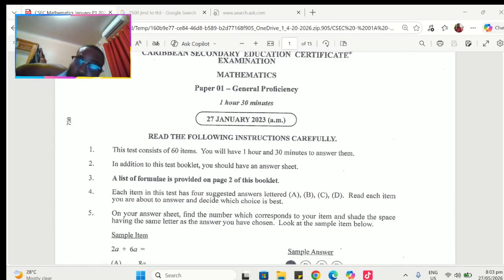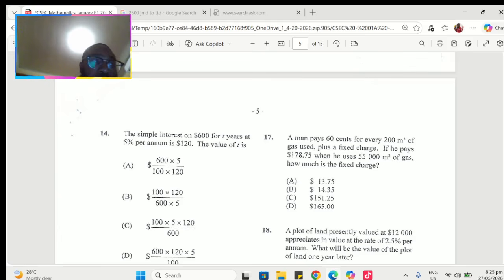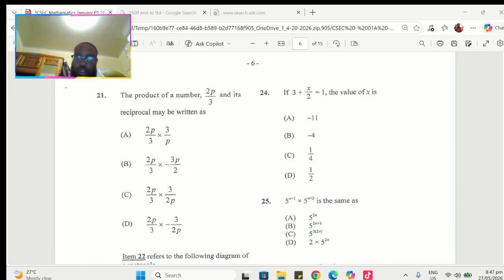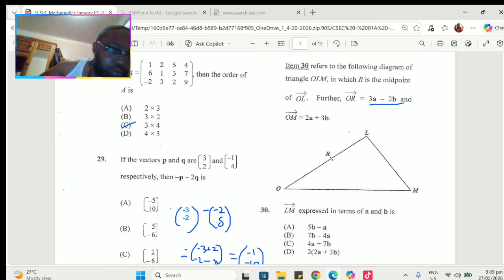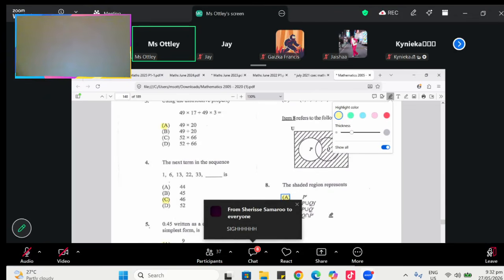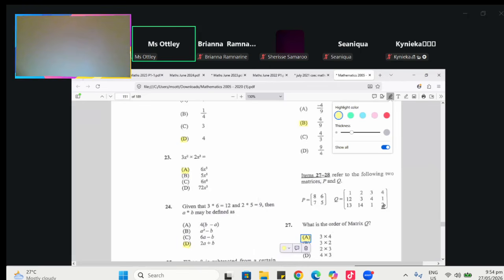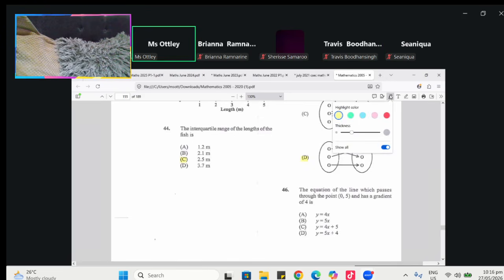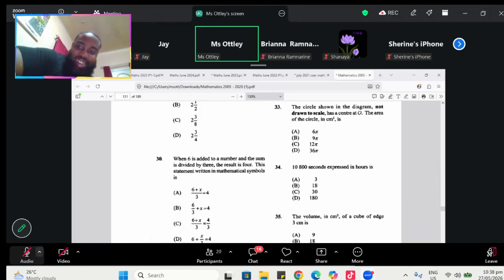Live session Math paper 1 with Bally + Part of Math paper 1 past paper Marathon with Ms. Ottley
Live session Math paper 1 with Bally + Part of Math paper 1 past paper Marathon with Ms. Ottley from Bally's Tutor Professionals. The full Math paper 1 Marathon with Ms. Ottley will be posted separately.